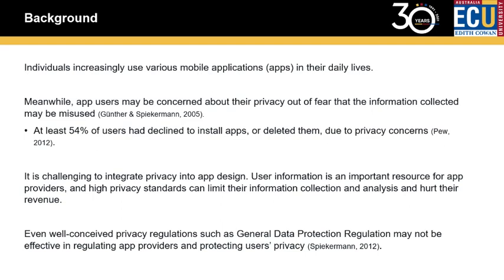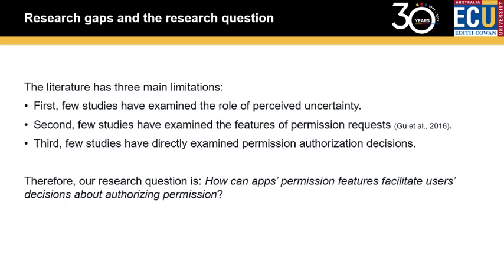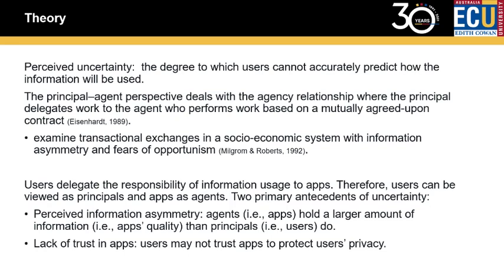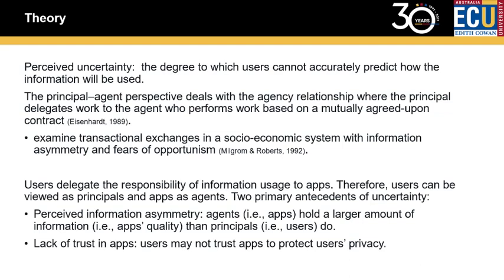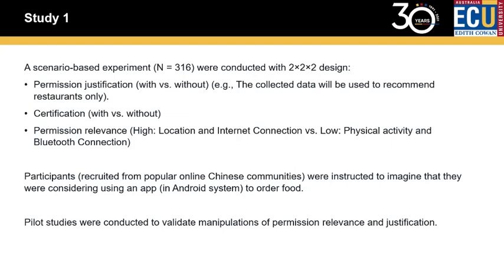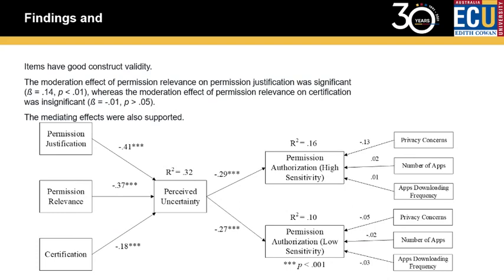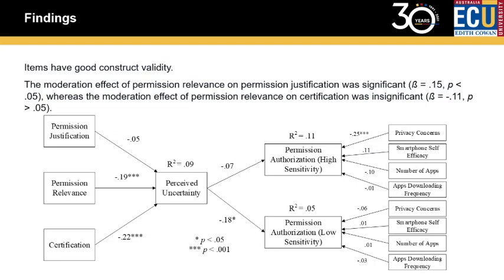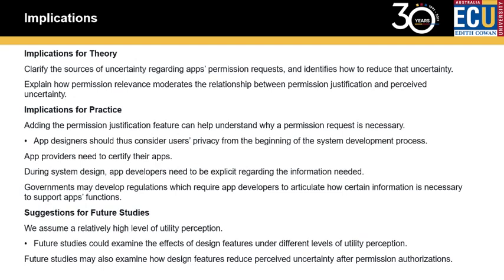Protecting Privacy on Mobile Apps: A Principal-Agent Perspective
Zilong Liu, Xuequn Wang, Xiaohan Li, Jun Liu

Session: Security and Privacy

Abstract
Although individuals increasingly use mobile applications (apps) in their daily lives, uncertainty exists regarding how the apps will use the information they request, and it is necessary to protect users from privacy-invasive apps. Recent literature has begun to pay much attention to the privacy issue in the context of mobile apps. However, little attention has been given to designing the permission request interface to reduce individuals’ perceived uncertainty and to support their informed decisions. Drawing on the principal–agent perspective, our study aims to understand the effects of permission justification, certification, and permission relevance on users’ perceived uncertainty, which in turn influences their permission authorization. Two studies were conducted with vignettes. Our results show that certification, and permission relevance indeed reduce users’ perceived uncertainty. Moreover, permission relevance moderates the relationship between permission justification and perceived uncertainty. Implications for theory and practice are discussed.